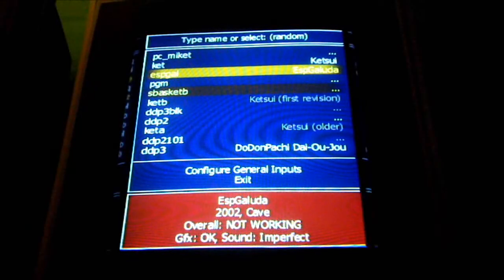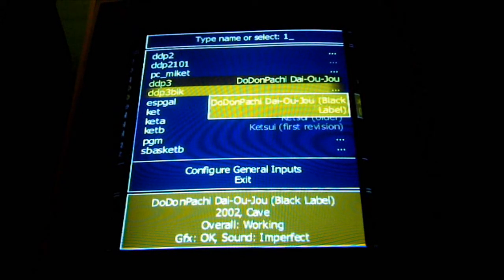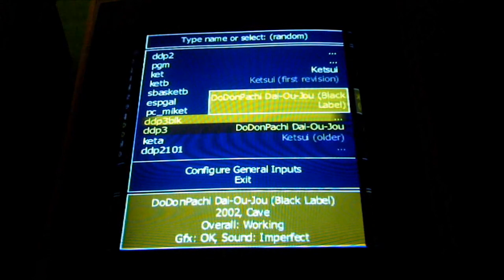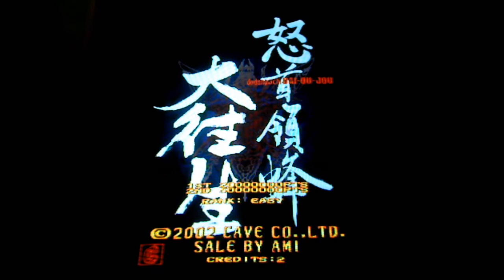Ketsui and DDP DaiOuJou now working on MAME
This is not a set-up I normally use, so this is just to show the games running for information.

Since I have spoken about it on a previous video, I thought I would actually do a video of MAME running Ketsui and DDP DOJ etc.  Please note the MAME package this video shows has actually been re-patched again and now plays the game at normal PCB speed, for both the gameplay and sound. :-)